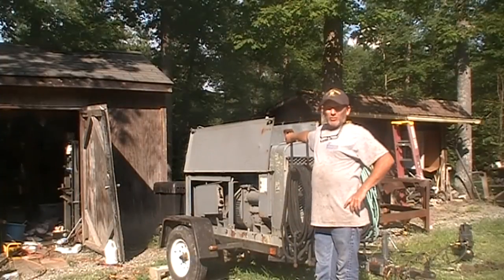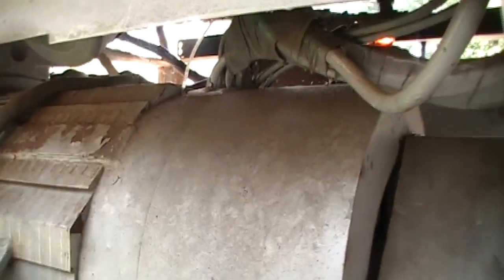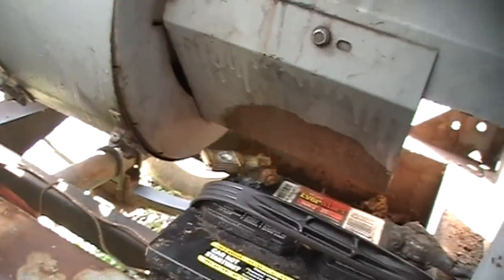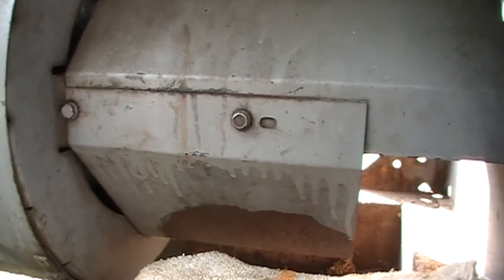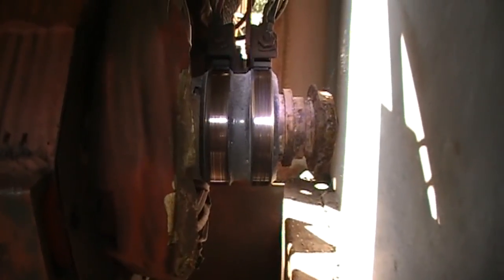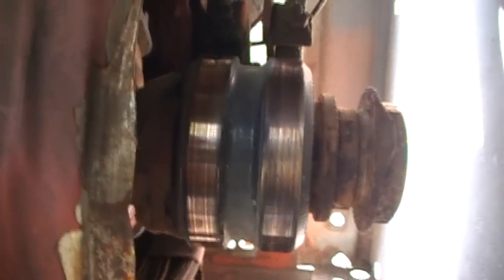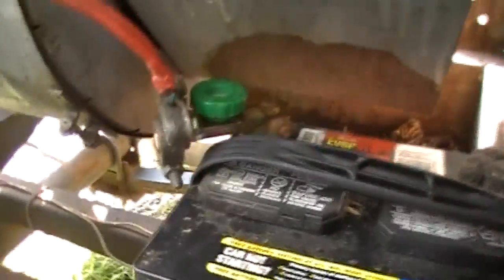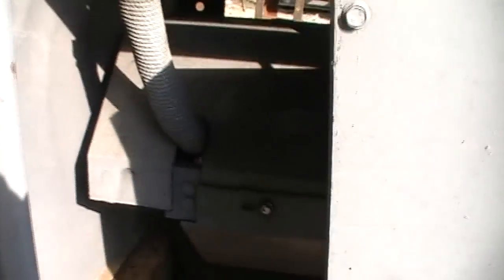lincoln sa250 welding machine repair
Description: in this video we repair the generator part of the Lincoln sa250 welding machine